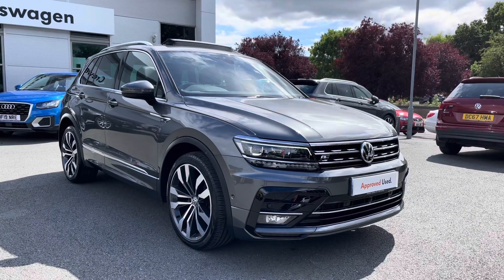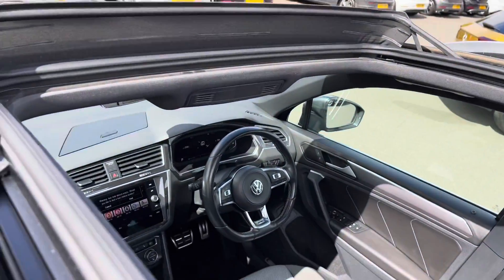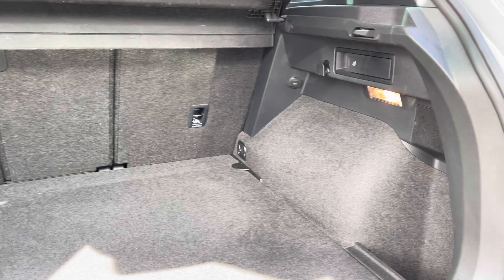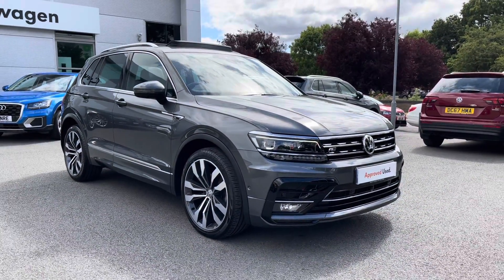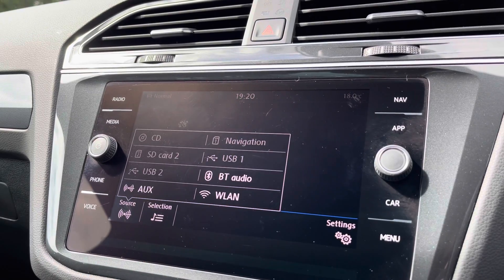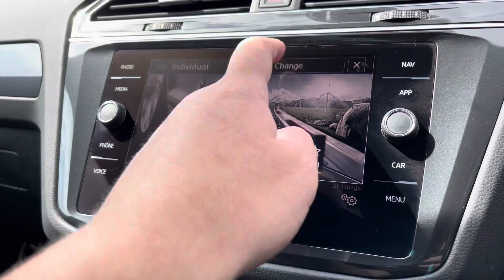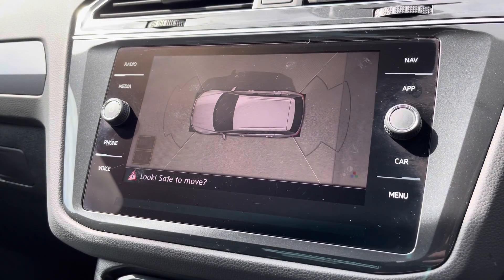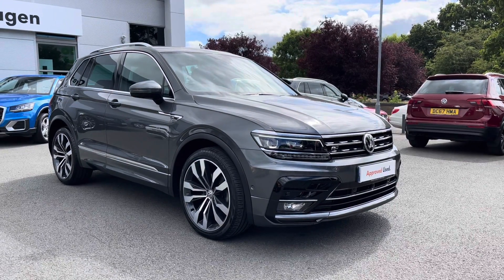Approved Used Volkswagen Tiguan 2.0 TDI (150ps) R-Line Tech SCR 4Motion DSG - GM19LHO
Check out this Approved Used Volkswagen Tiguan 2.0 TDI (150ps) R-Line Tech SCR 4Motion DSG currently for sale at Crewe Volkswagen.

Diesel
Automatic
Indium grey metallic
20" Suzuka Alloy Wheels
360 Camera system
Electric tailgate
keyless entry
LED Headlights with LED Daytime Running Lights
Part-Leather Upholstery
Discover Navigation with Apple CarPlay/Android Auto Smartphone Interface
3-Zone Climate Control

0:00 - Intro
0:20 - Exterior
0:50 - Rear Cabin
1:19 - Boot Space
1:44 - Front Cabin
2:02 - Subscribe
2:12 - Behind the Wheel
4:48 - Get in Touch

Joining our extensive range of Approved Used Volkswagens we now have this stunning Indium Grey Tiguan R-Line Tech for sale ready for immediate delivery. This Tiguan is powered by the 2.0 TDI Diesel engine producing 150PS and is married to the DSG automatic gearbox for seamless gearchanges making your driving experience a much more relaxing drive. Featuring 20" Suzuka alloy wheels which are diamond cut giving a striking look finishing off the exterior perfectly. This tiguan comes with full LED headlights which really illuminate even the darker country lanes. You don't need to worry about parking this stylish SUV either with parking sensors front and rear and also 360 cameras giving further confidence for those tighter spaces. The interior is just as premium as the exterior with the panoramic glass sunroof which is both tilting and sliding and includes a sun blind to avoid glare. The brilliant app connect system built into the infotainment screen will give you access to Apple carplay and android auto meaning you can use apps such as Google maps for easy navigation. For more information on this Tiguan give us a call on 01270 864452 and a member of our friendly sales team will be more than happy to help you further such as book a test drive and introduce you to a range of flexible finance packages to suit you.